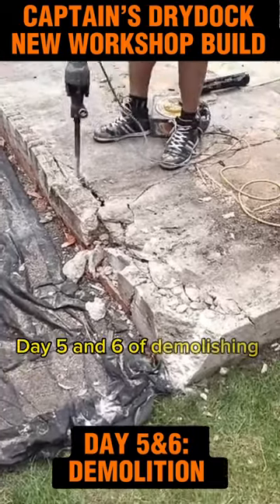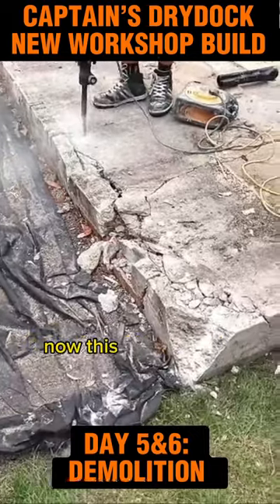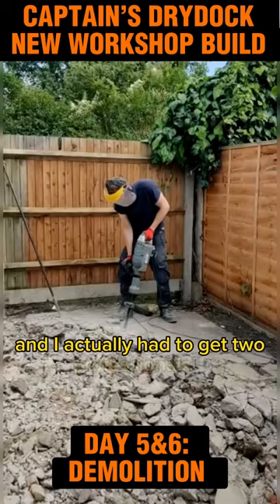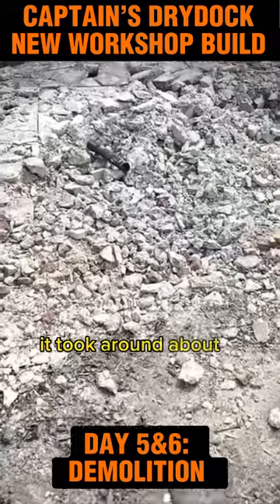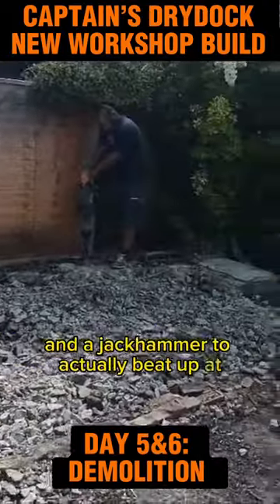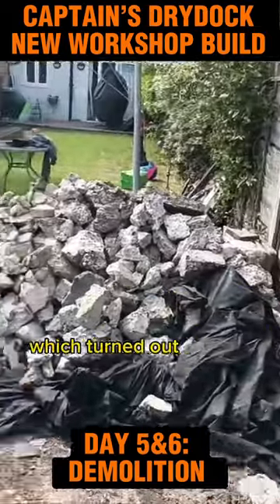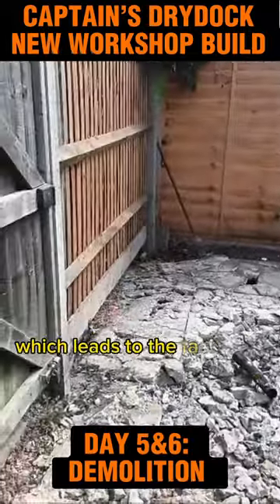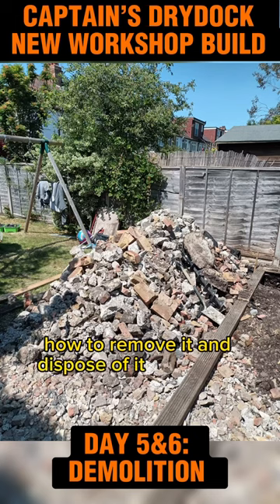workshop mancave demolition jackhammer foundation summerhouse build structure diy